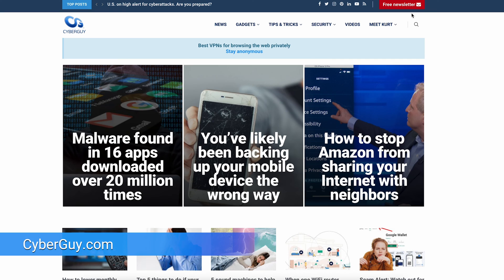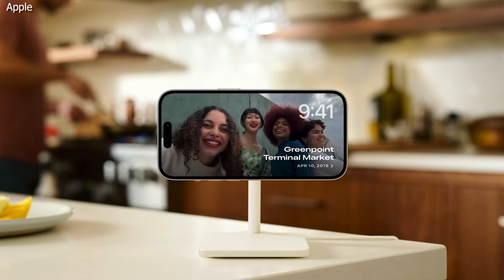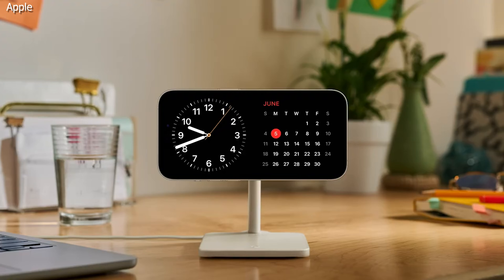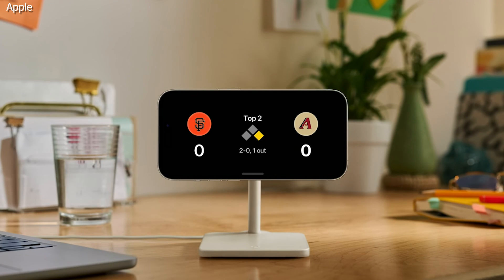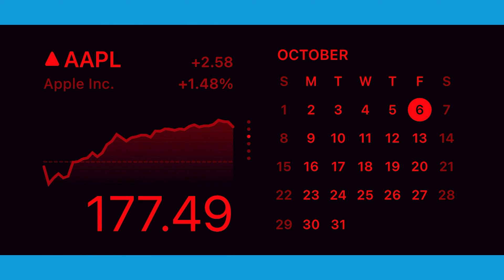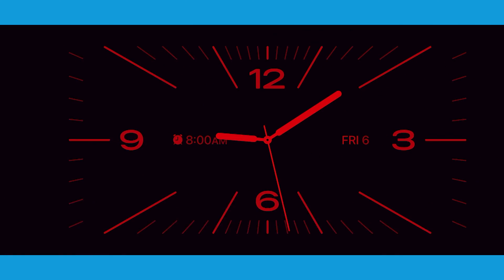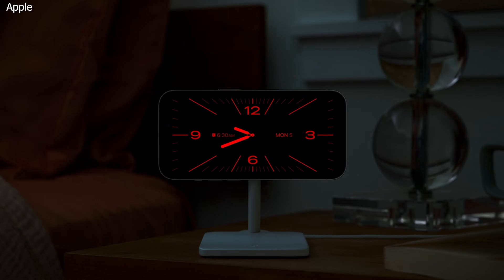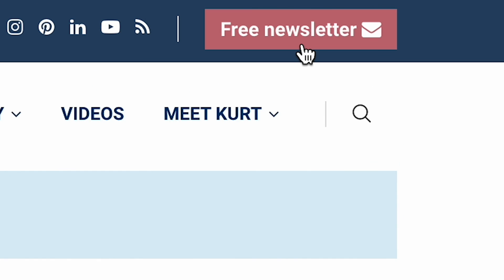How to use ‘StandBy’, the new full-screen feature in iOS 17 | Kurt the CyberGuy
StandBy is a new feature in iOS 17 that lets you turn your iPhone into a display when it’s charging. Try it out by following these steps.

For my security alerts and tech tips, get my free tech newsletter:
Cyberguy.com/newsletter